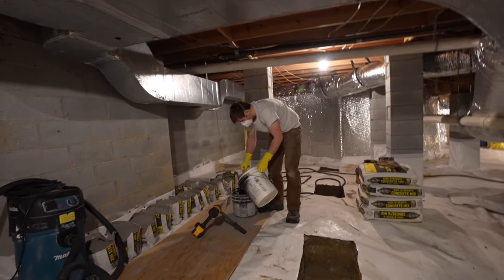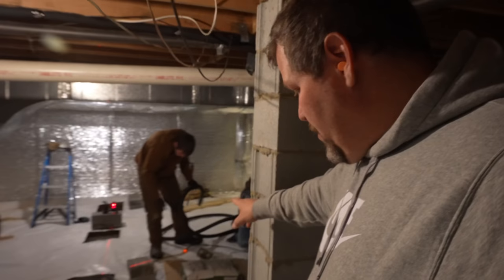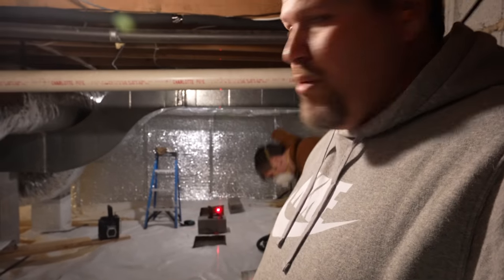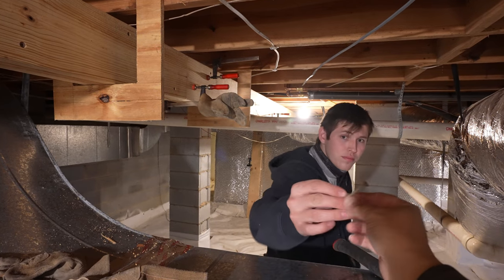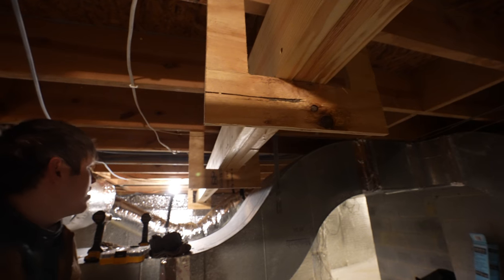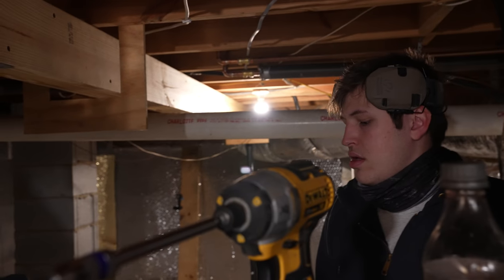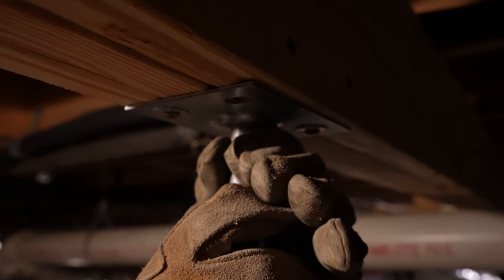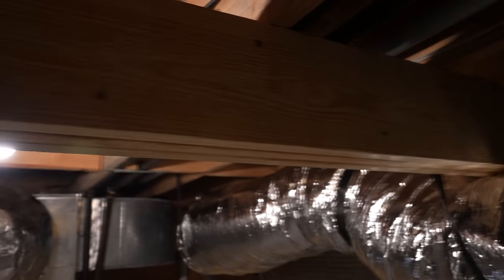How We Installed a Girder in a House to fix a Sagging Floor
After rebuilding the exterior wall on this house we moved inside. We noticed the floor was sagging a little bit so we decided to take a look in the crawlspace. To call this a crawlspace is an miss characterization because it closer resembles a basement. It has an extreme amount of room to easily allow any work to be done that’s needed. We proceeded to measure the length of the joist which ended up being 2 x 10 16 foot in length. That is well beyond what this floor should be. Underneath the house with the ducking and plumbing and electrical this floor span did not look this long. It closer resembled something around 12 feet which is getting closer to acceptable for a span. We made the decision to add a girder to split the span of the 2x10 joist.